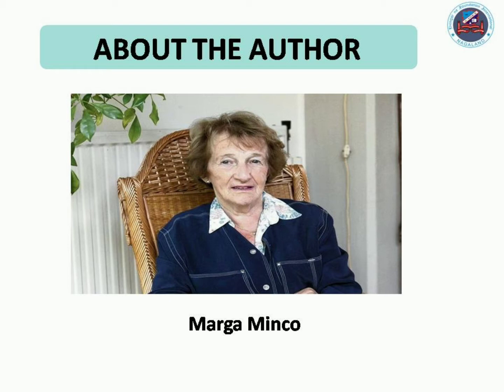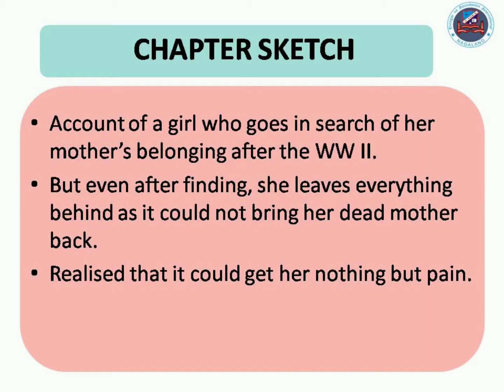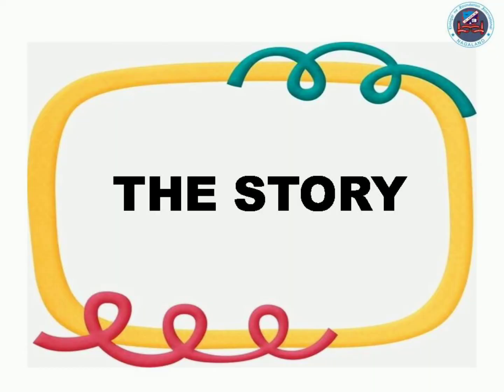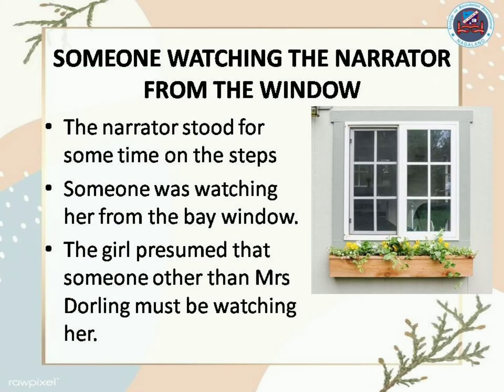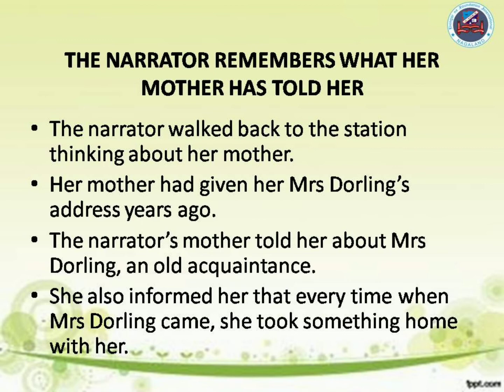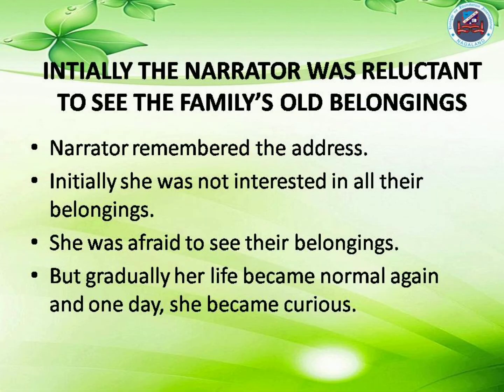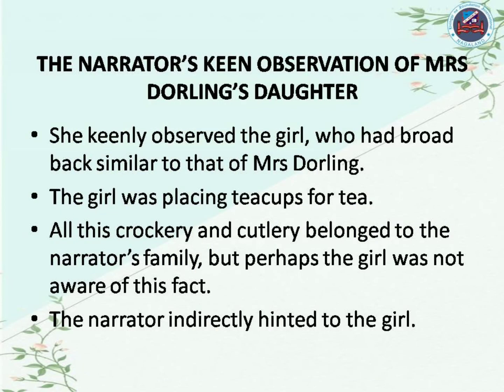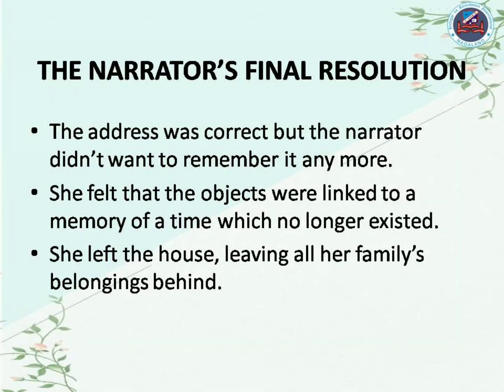GRADE XI English - THE ADDRESS